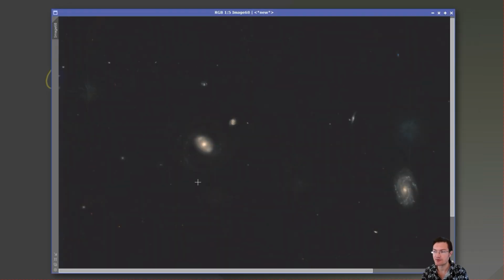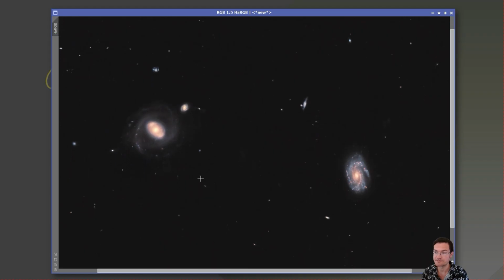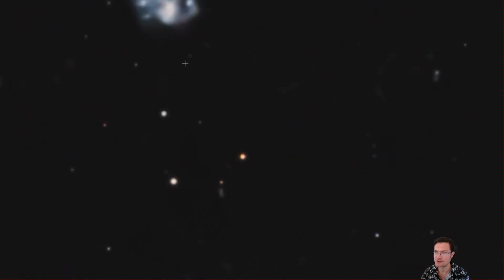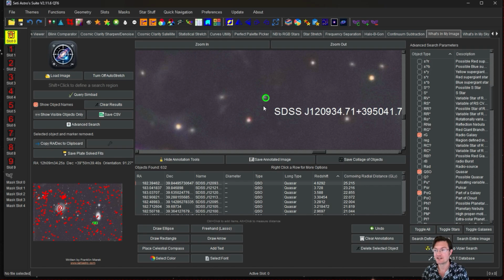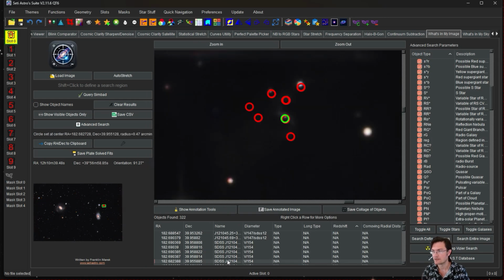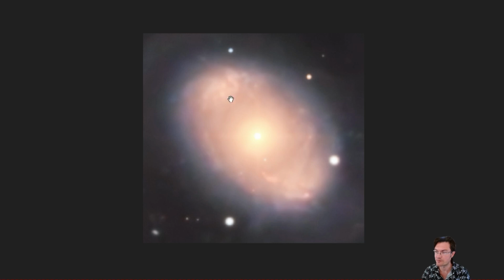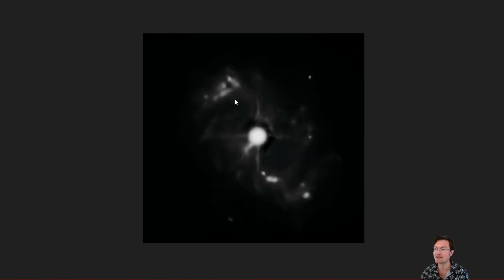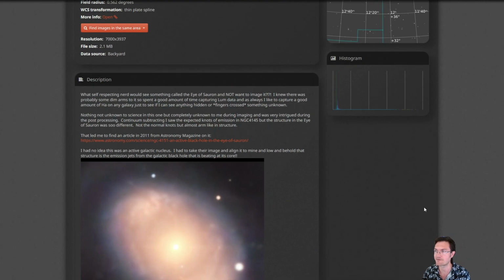Eye of Sauron Galaxy: NGC4151 with Active Galactic Nucleus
What self respecting nerd would see something called the Eye of Sauron and NOT want to image it?!?!  I knew there was probably some dim arms to it so spent a good amount of time capturing Lum data and as always I like to capture a good amount of Ha on any galaxy just to see if I can see anything hidden or *fingers crossed* something unknown.

Nothing not unknown to science in this one but completely unknown to me during imaging and was very intrigued during the post processing.  Continuum subtracting I saw the expected knots of emission in NGC4145 but the structure in the Eye of Sauron was soo different.  Not the normal knots but almost arm like in structure.

That led me to find an article in 2011 from Astronomy Magazine on it:

I had no idea this was an active galactic nucleus.  I had to take their image and align it to mine and low and behold that structure is the emission jets from the galactic black hole that is beating at its core!!